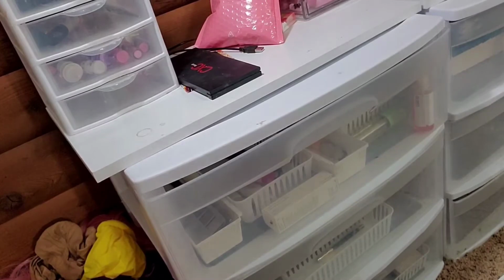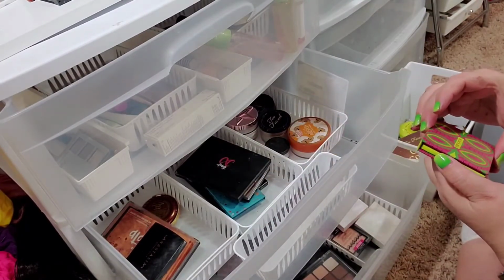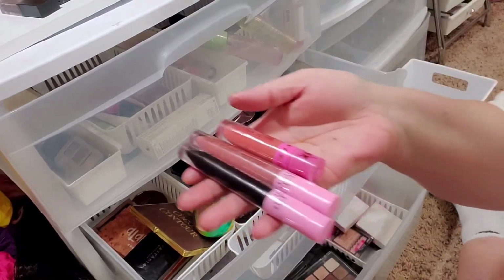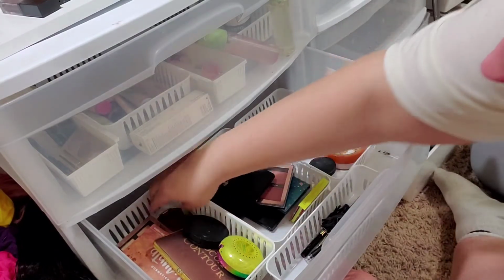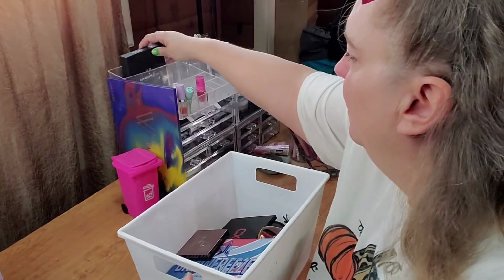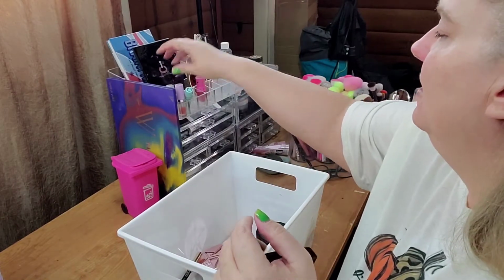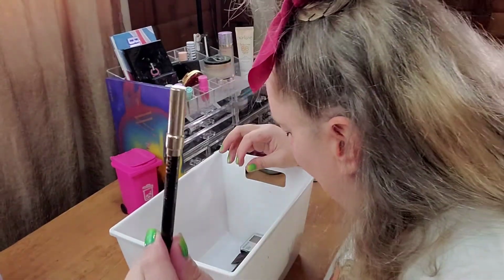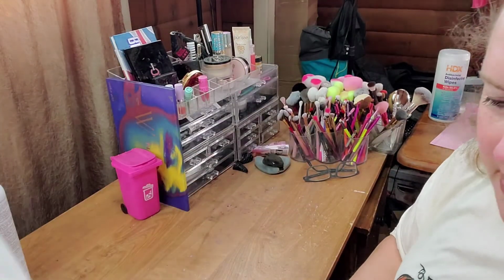Shop My Stash